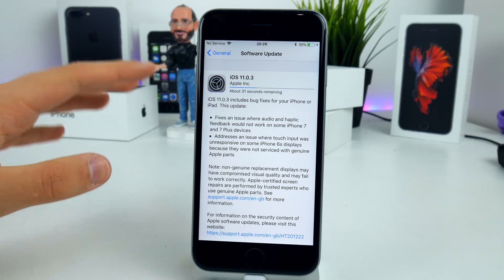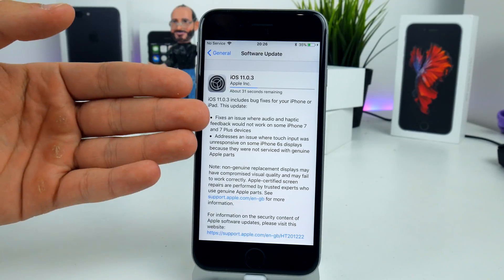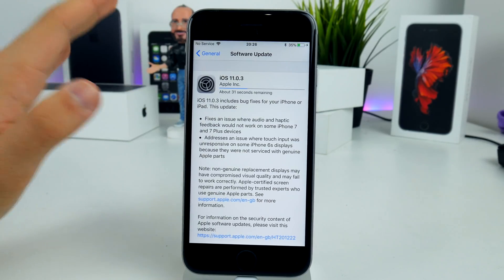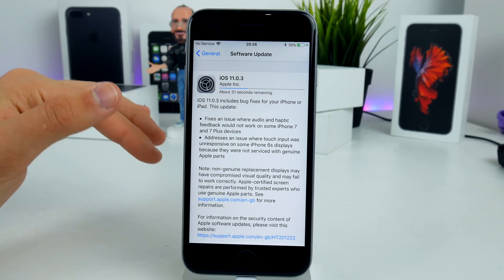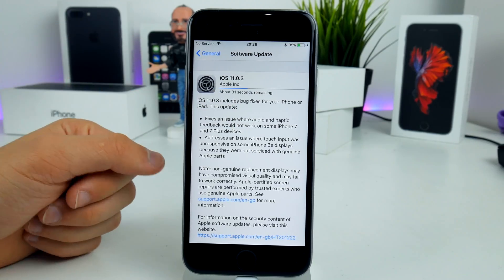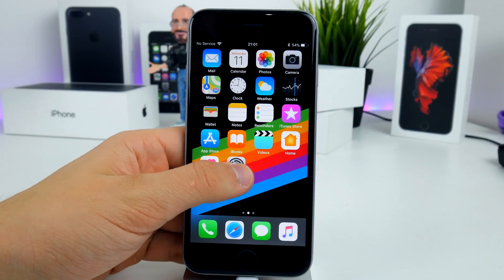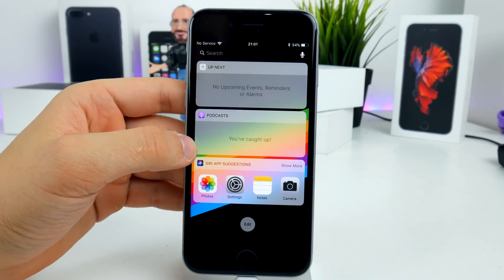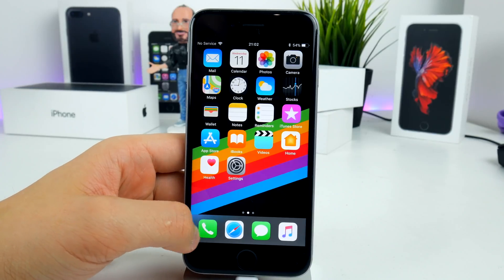IOS 11.0.3 RELEASED! What’s NEW? Changes & Features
Today apple dropped iOS 11.0.3 to the public. It weights around 230 mb and addresses 2 main issues. Enjoy!

Customise your IPhone IOS 9 - 10 No Jailbreak ►

- Tech Labs 